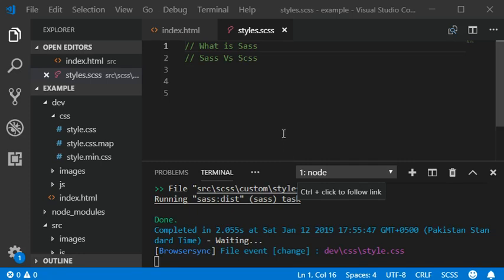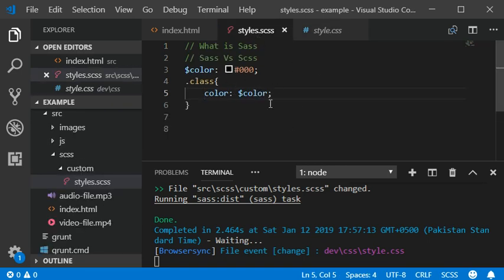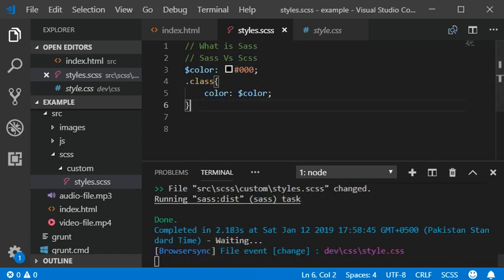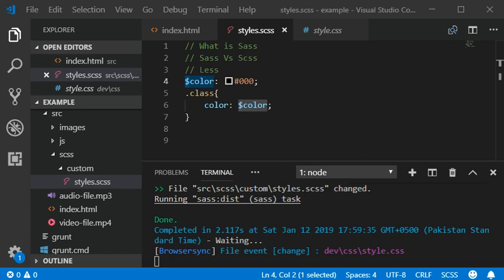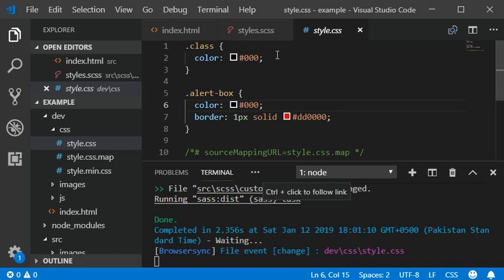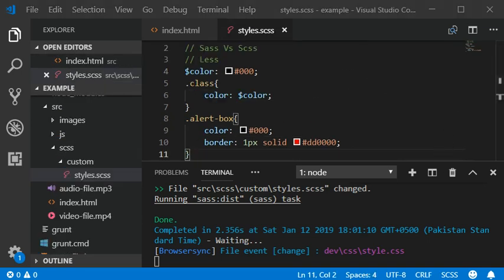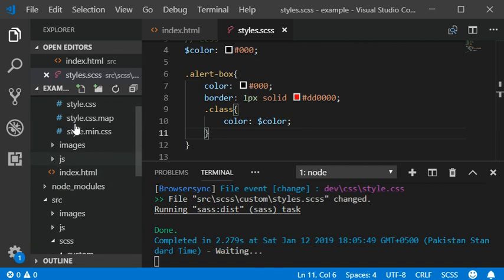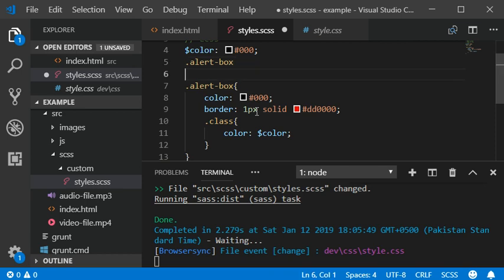Scss and Sass | Introduction 01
In this video you will learn about the Sass Scss introduction video you of the variable that you will learn about and nesting of style writing in scss